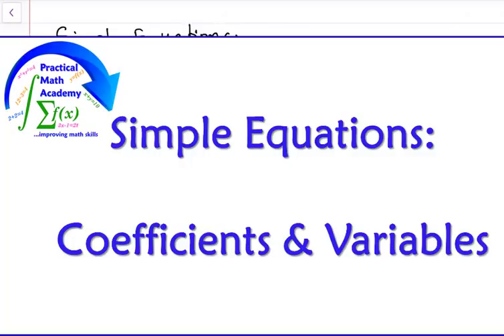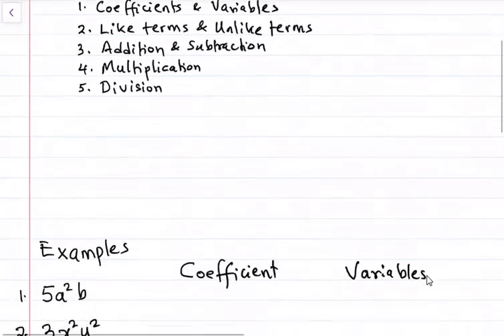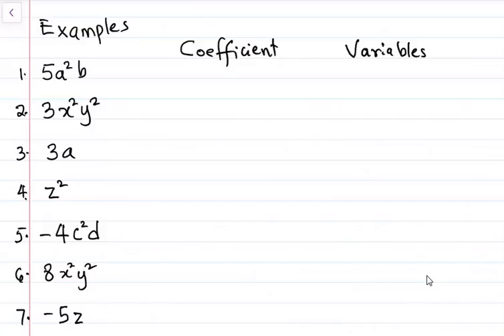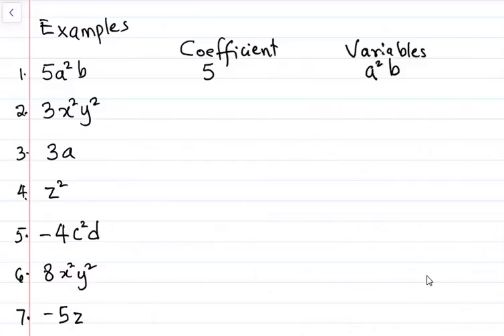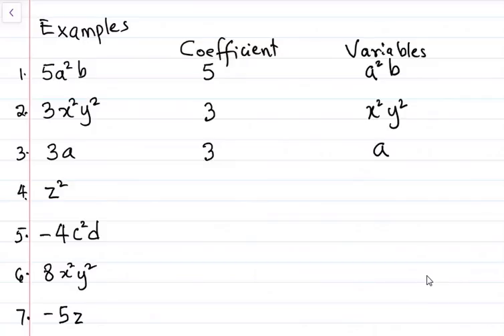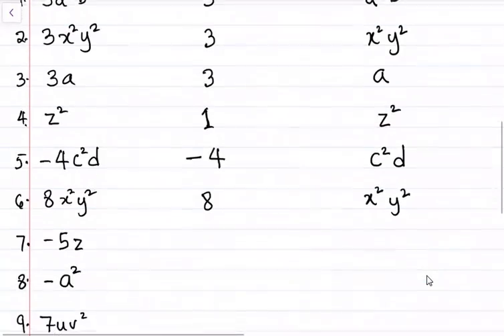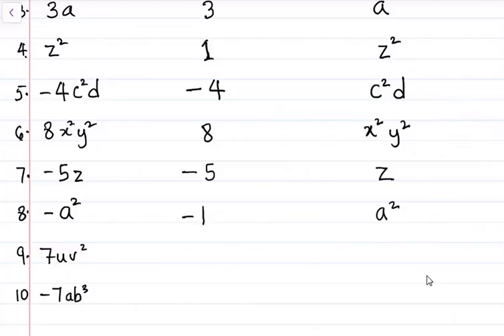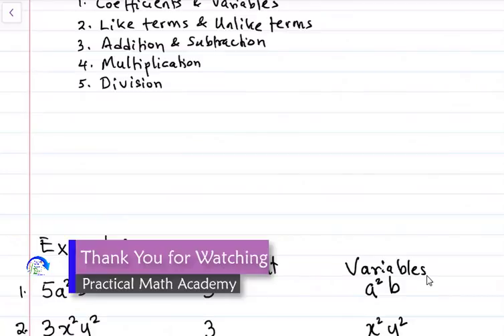Simple Equations: Coefficients & Variables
Introducing simple equation by looking at the bolts and nuts and taking a step further to show how to add, subtract, mutliply and divide. The concept expressed in this video series is to help pre algebra students grasp the basic features of any equation and be able to perfrom all the related mathematical operations